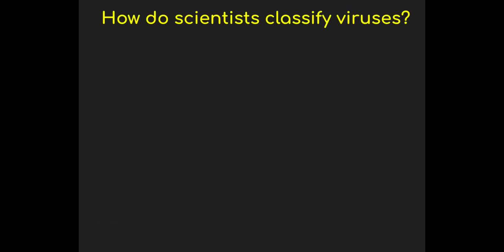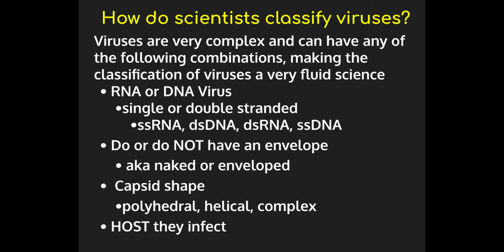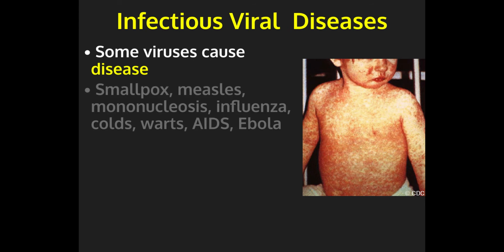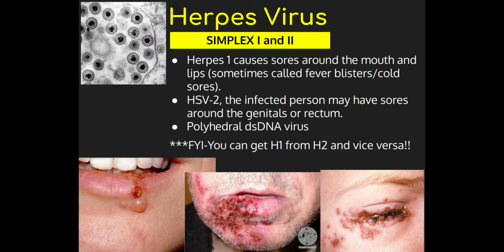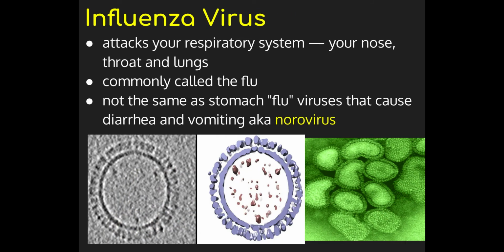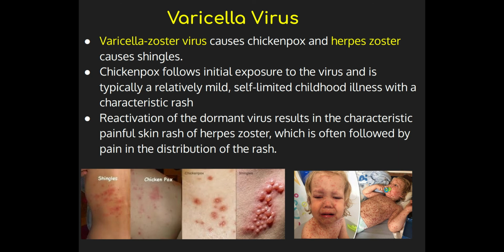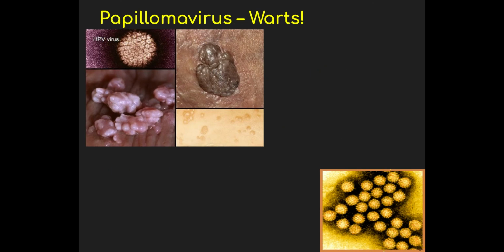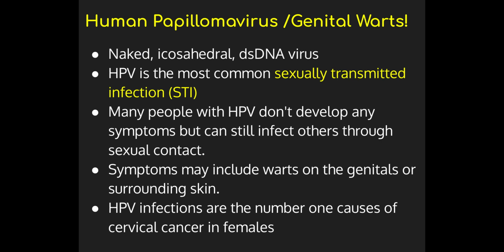Section 2 -Specific Viruses - Google Slides